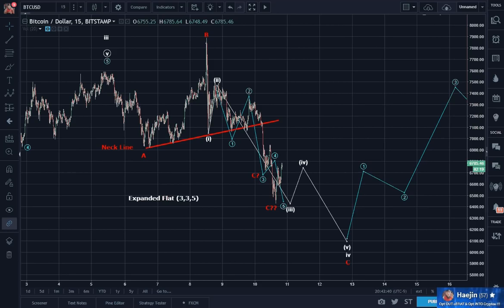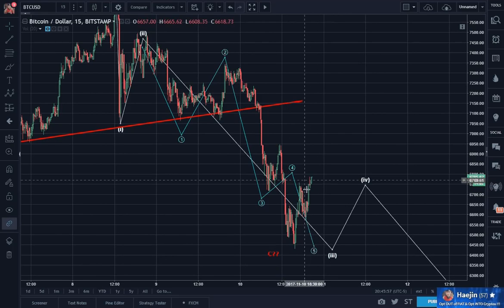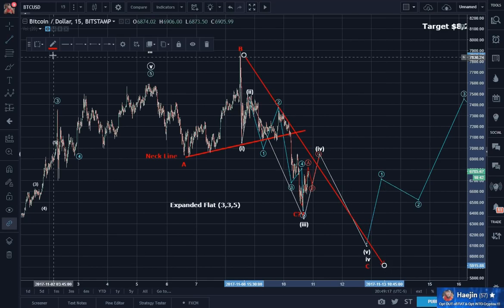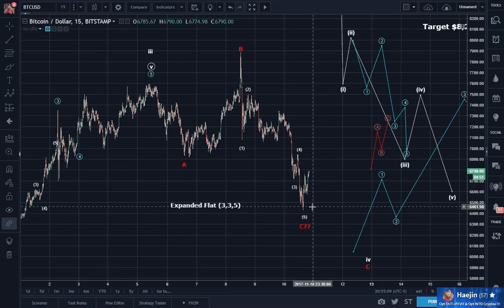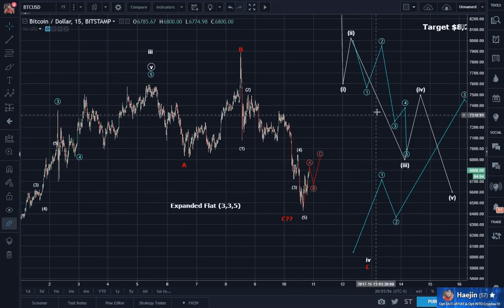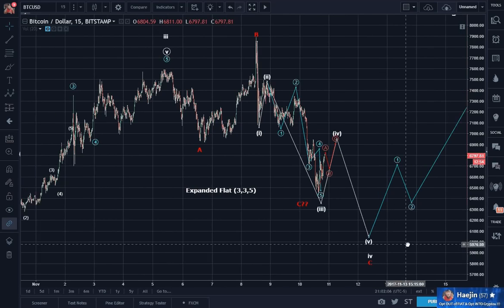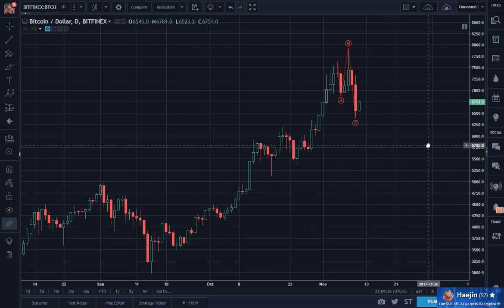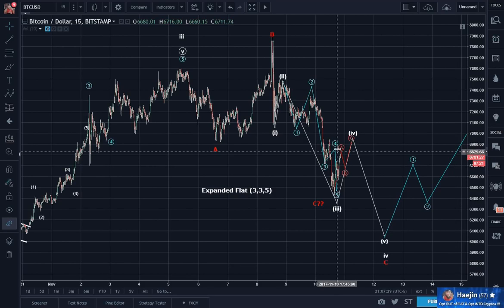Bitcoin (BTC) Evening Update: Bottom Target $6,013